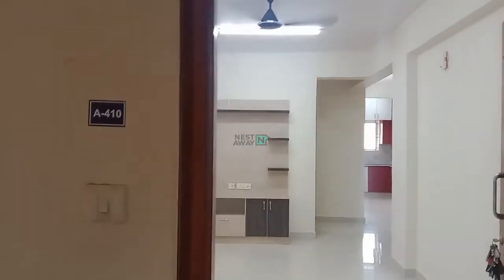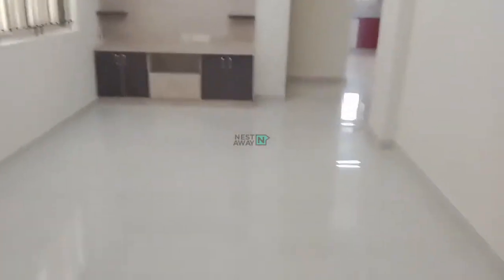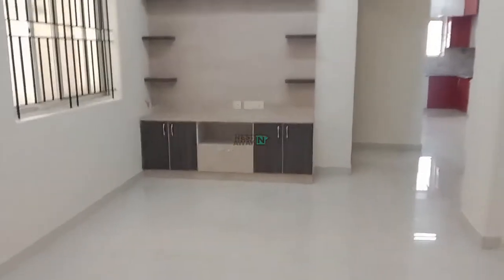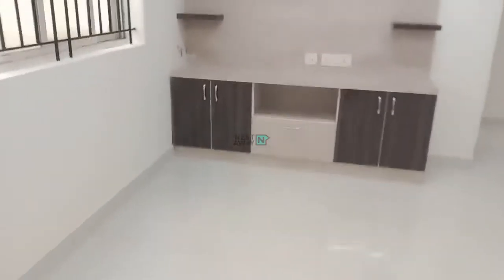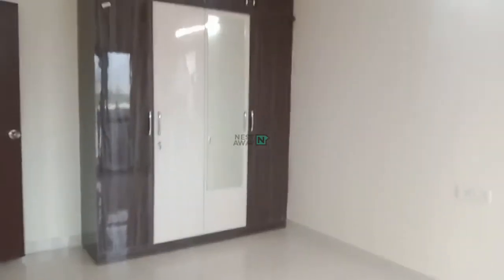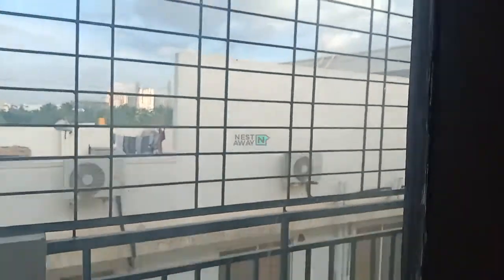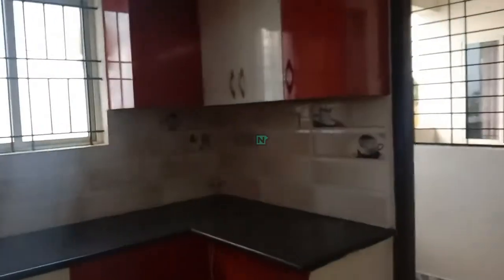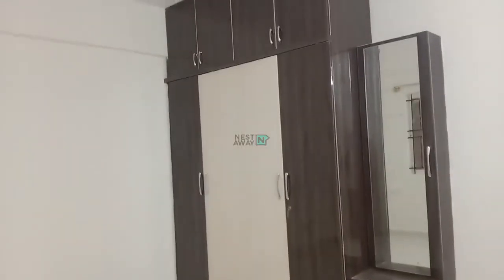2 BHK Flat for rent in Bangalore | Balagere | Bachelors/Family | 3-months Security Deposit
2 BHK Flat for rent in Bangalore | Balagere | Bachelors/Family | 3-months Security Deposit

Here is a video tour of the Nestaway House - 235702 located at Balagere, Bangalore. This house is ideal for bachelors/family looking for a 2bhk flat for rent in Balagere, Bangalore.

Other Amenities: Semifurnished, Geyser, Modular Kitchen, Wardrobe etc